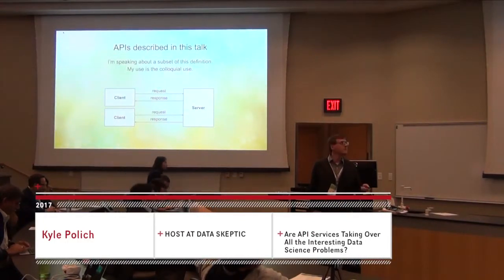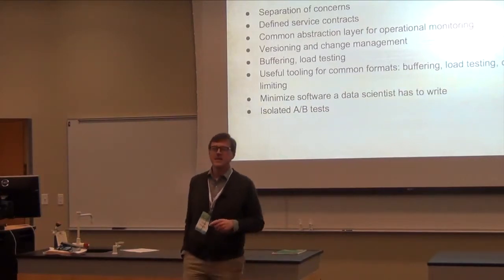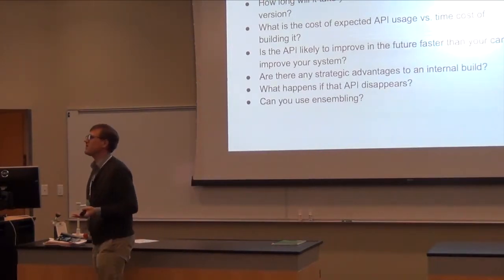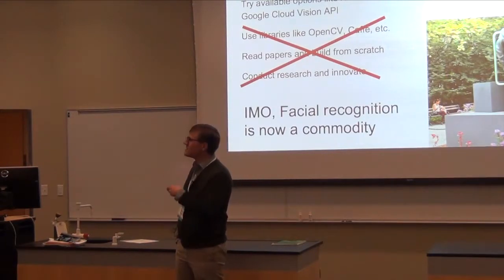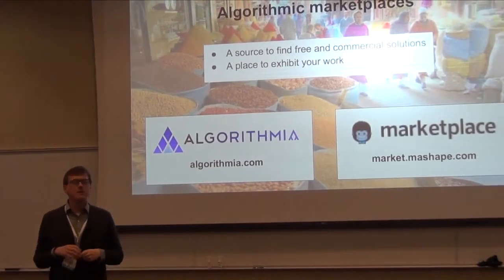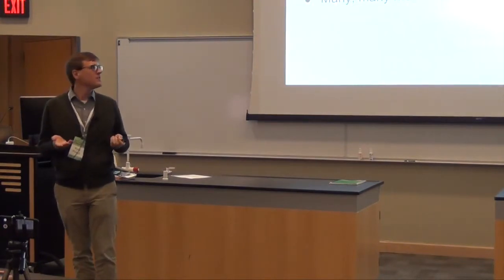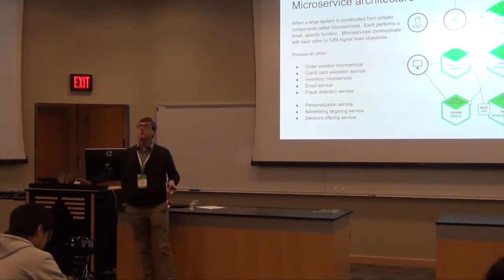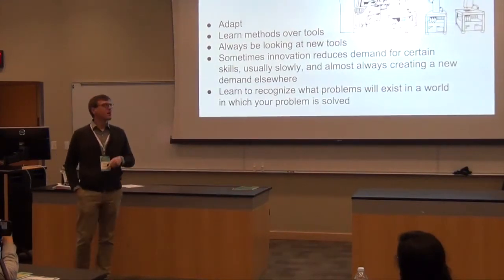Are API Services Taking Over All the Interesting Data Science Problems?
This talk is presented by Kyle Polich, Host at Data Skeptic